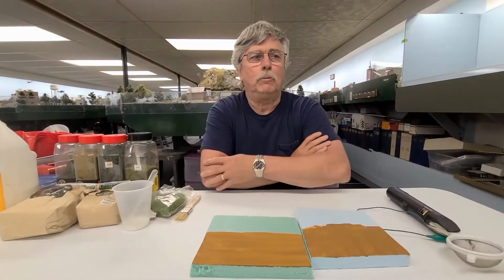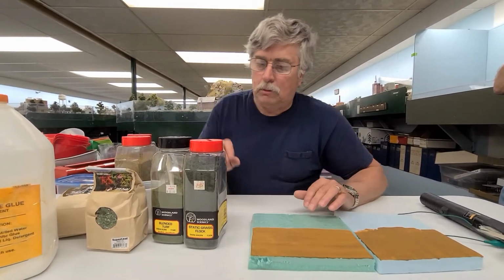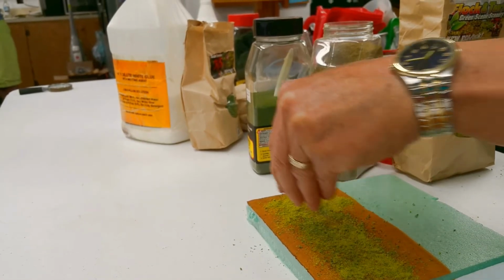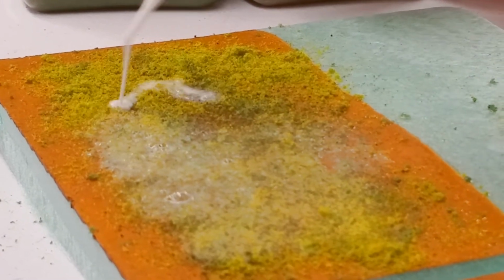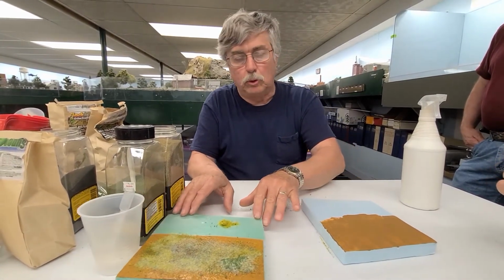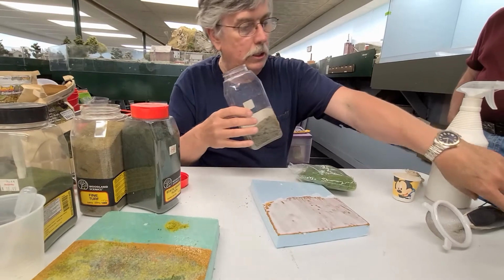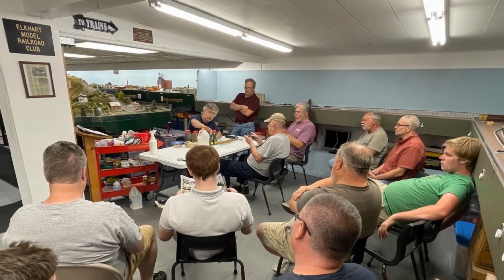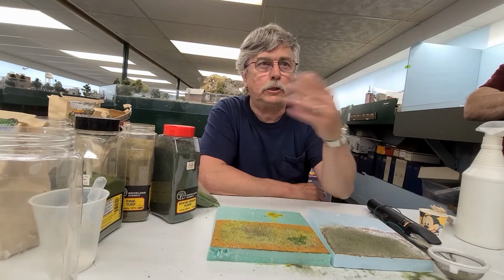Elkhart model Railroad Club Present an EMRRC Clinic; Scenery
This clinic gives a quick rundown on creating ground scenery using traditional methods and static grass.